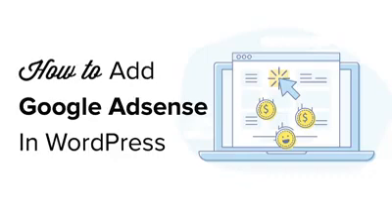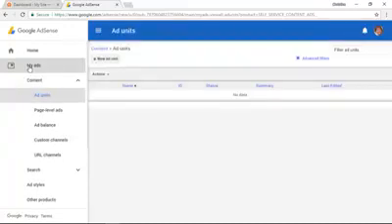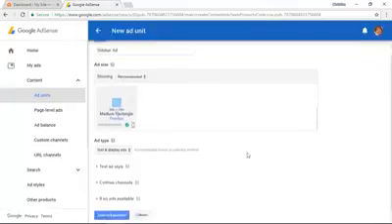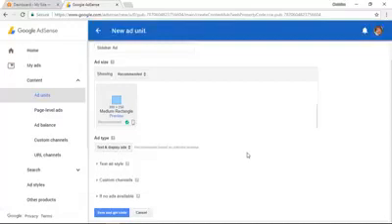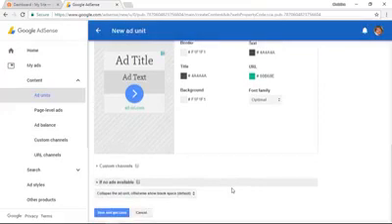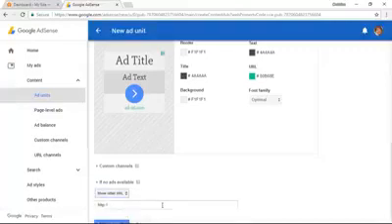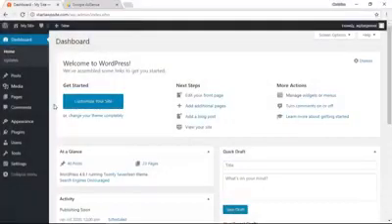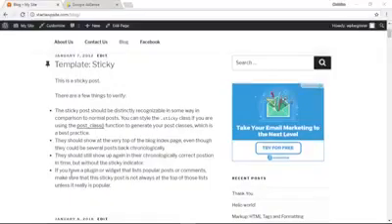How to Make Money with Google AdSense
Steps to ass AdSense to WordPress sites and earn from it, very easy and stressfree.